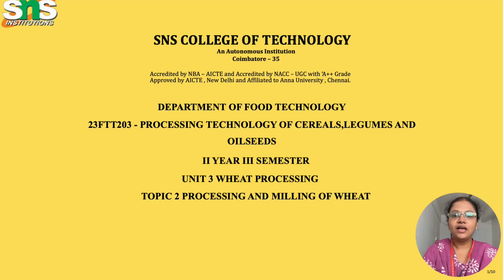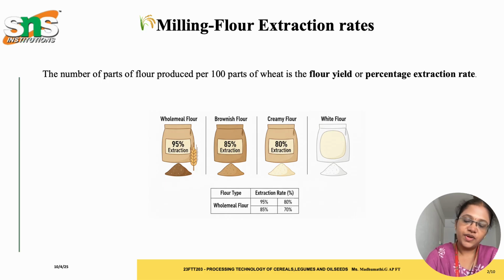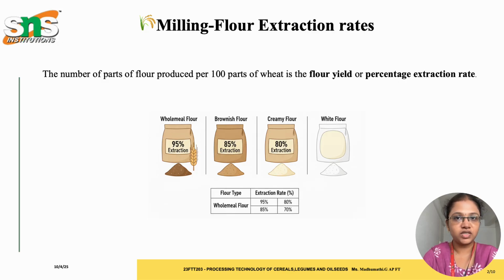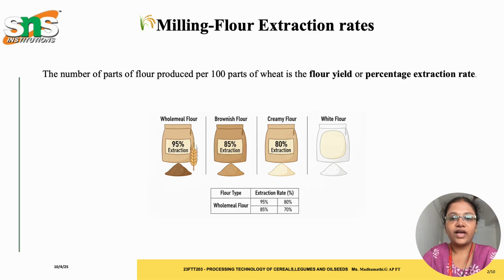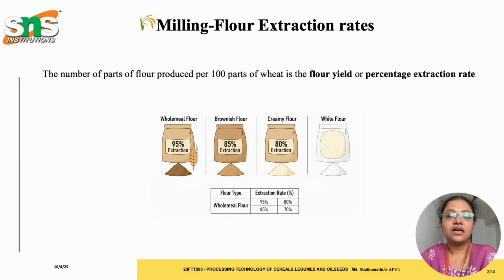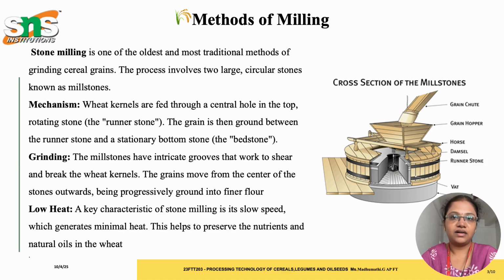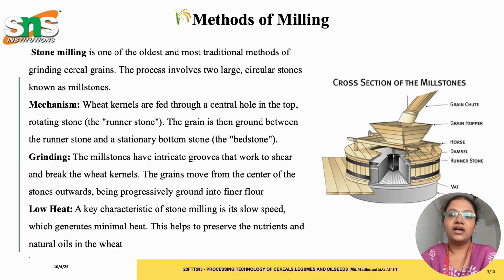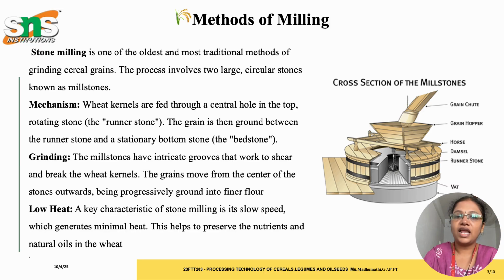Processing and Milling of Wheat Grain - 2 | CLO | SNS Institutions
Have you ever wondered how the wheat from a field is transformed into the fine flour you use for baking? The process is a fascinating blend of traditional knowledge and modern engineering! 🏭🌾
In this video, we take you step-by-step through the science and machinery of the milling of wheat. We'll break down exactly what happens inside a flour mill to turn hard wheat berries into fluffy all-purpose flour, nutritious whole wheat flour, and more.
You will discover:
Pre-Milling Prep, The Break System, Sifting & Purification, The Reduction System and The Final Product.